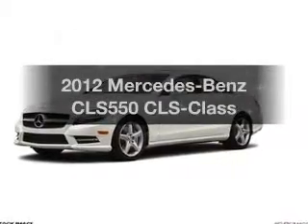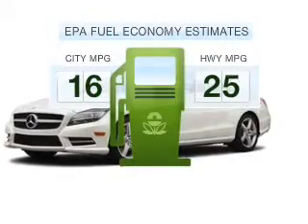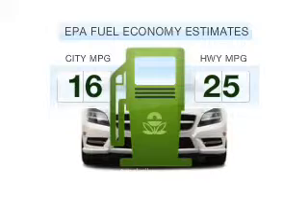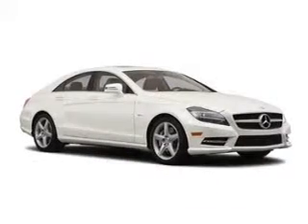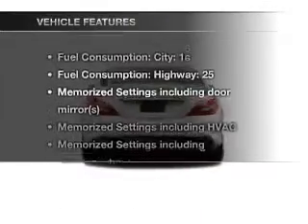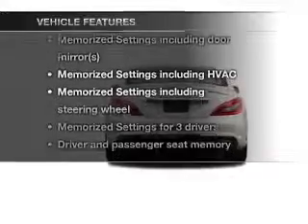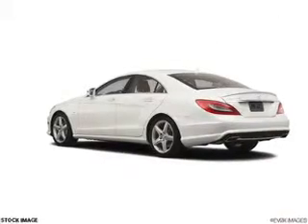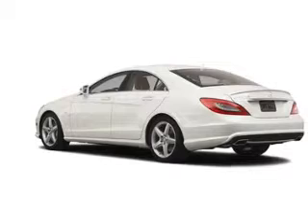2012 Mercedes-Benz CLS550 - Fairfield NJ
Year: 2012
Make: Mercedes-Benz
Model: CLS550
Trim: CLS-Class
Engine: Petrol
Transmission: Automatic
Color: Black
Mileage: 0
Address:
1230 Bloomfield Avenue